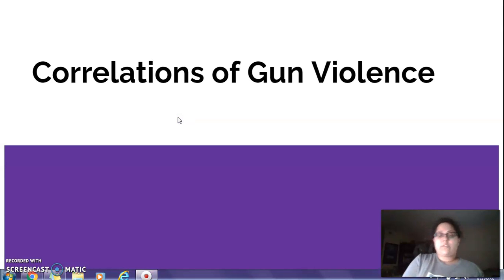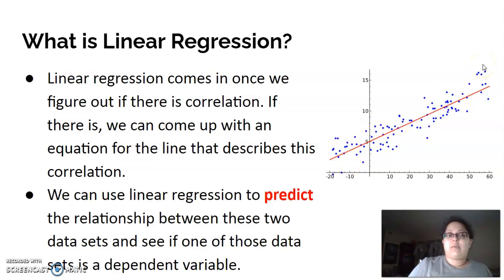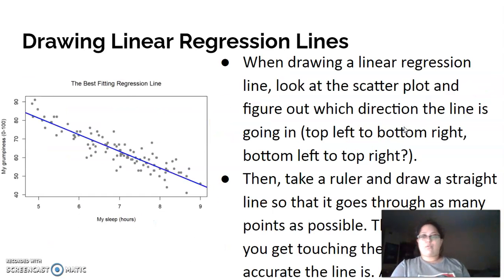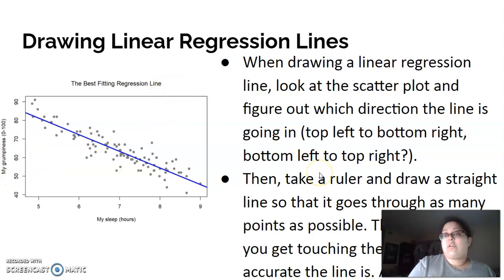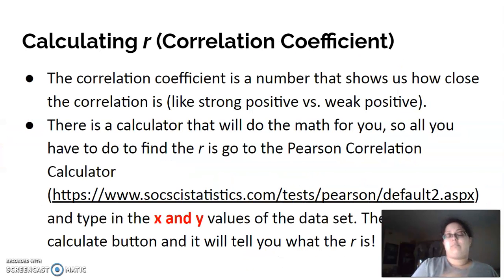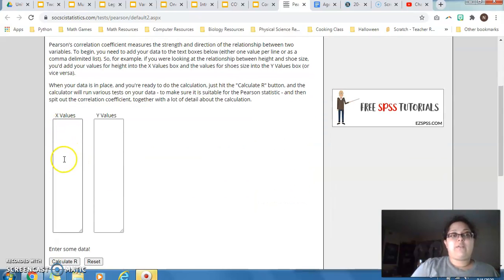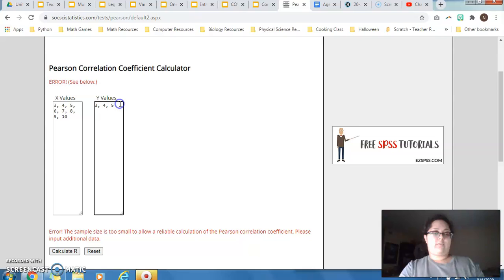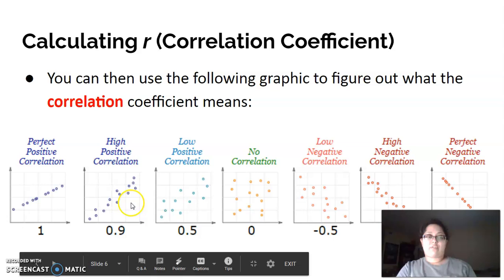Correlations of Gun Violence